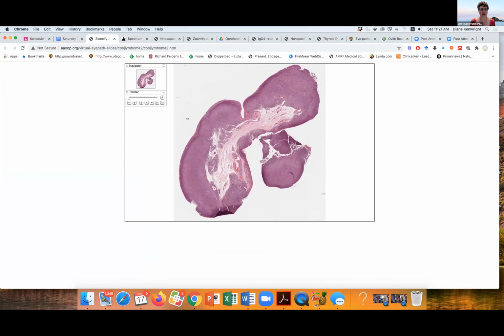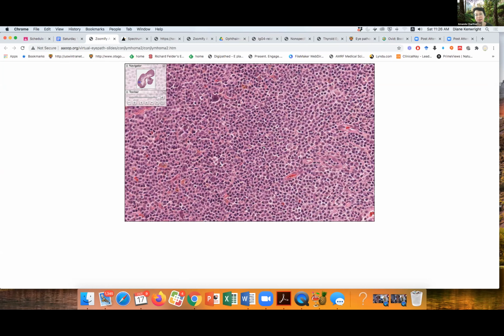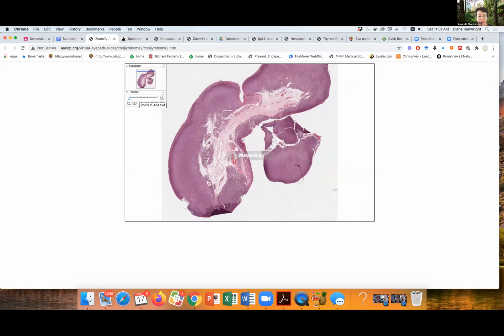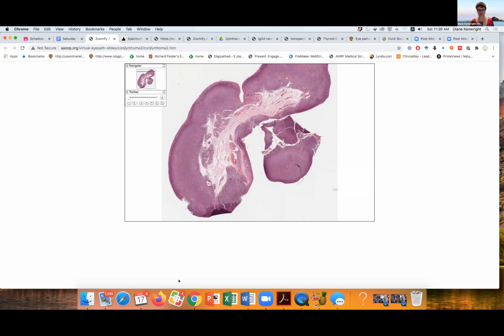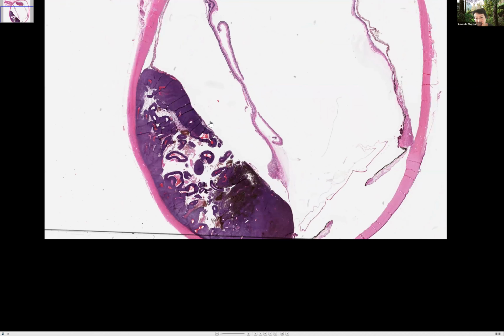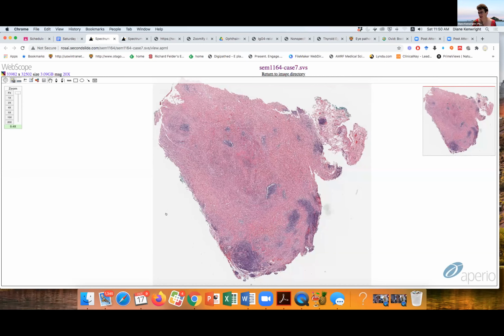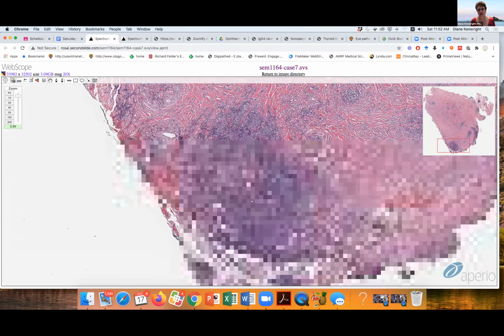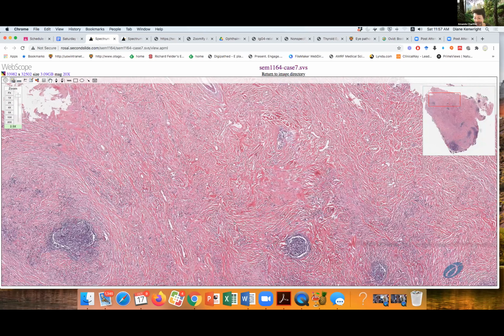Ophthalmology Pathology Course 17 October 2020 Recording 2